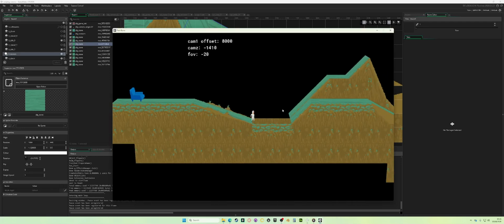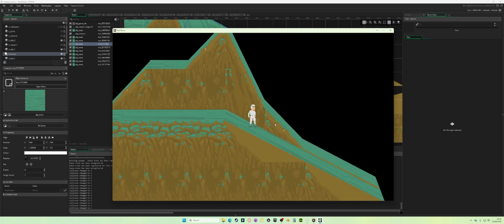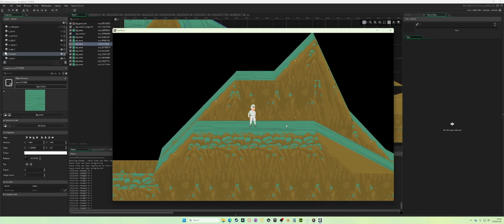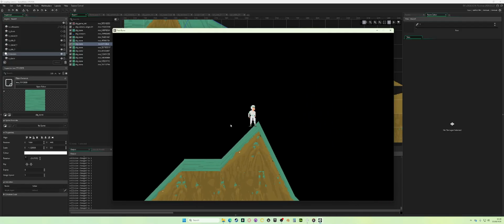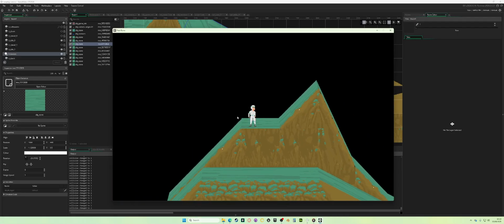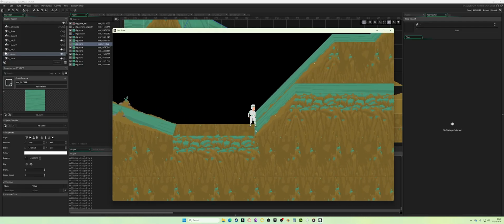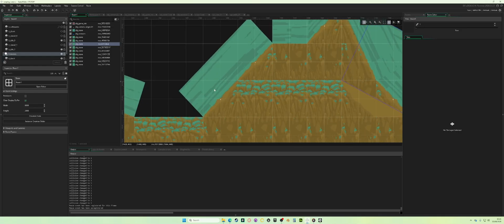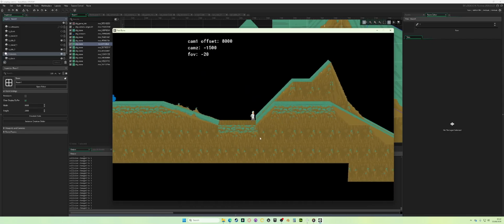DevDiary 5: Ground planes, collisions and other layer shenanigans.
GMS2 Gamemaker Studio 2 - Documenting my personal game project Wild Child RPG (working title).